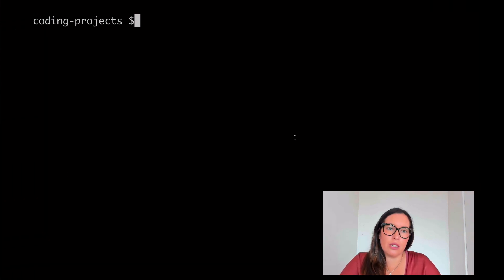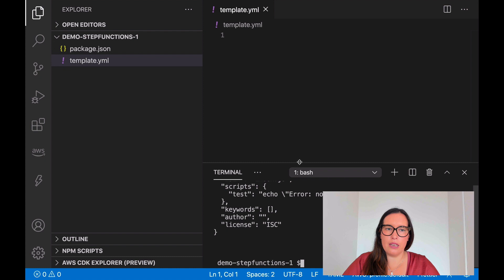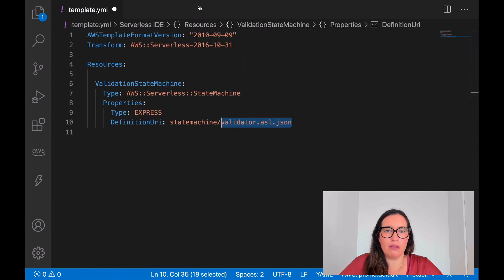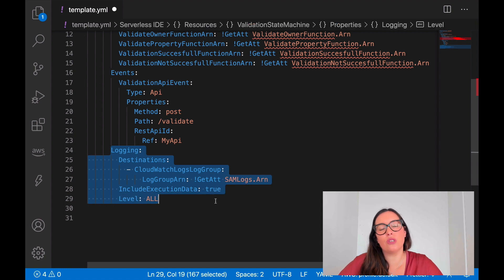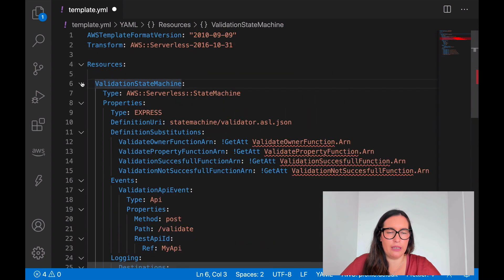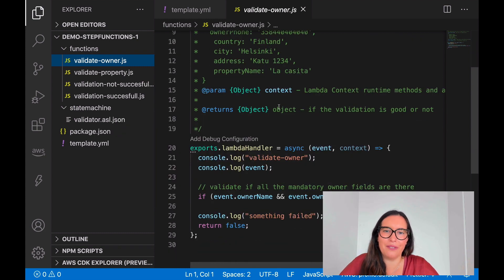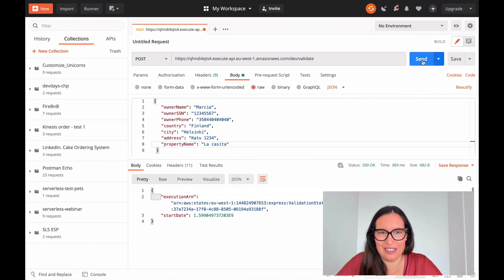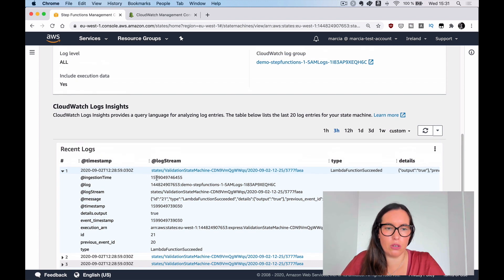AWS STEP FUNCTIONS WITH AWS SAM (Define your state machines with infrastructure as code)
In this video, I will show you how to define your AWS Step Functions state machines from your infrastructure as code template using AWS SAM.

This is a new video for what step functions are in 2020. If you want to check other videos on step functions you can go